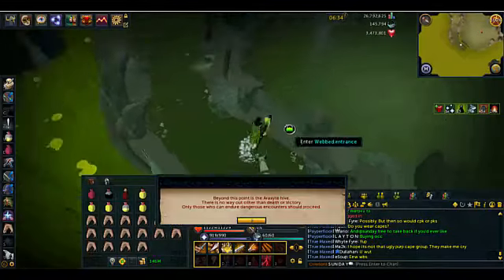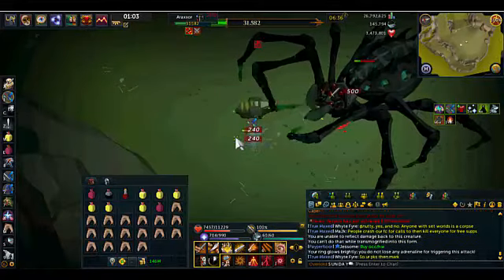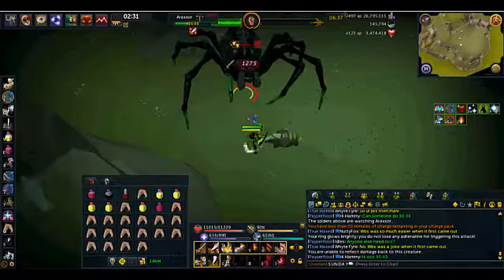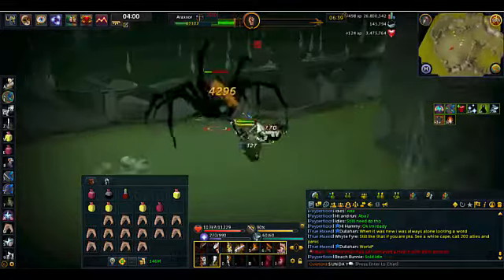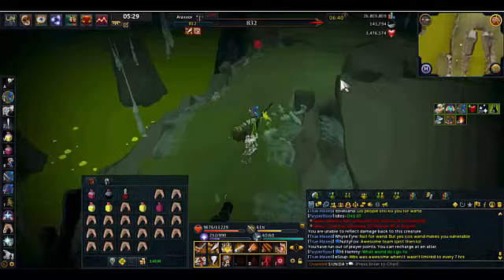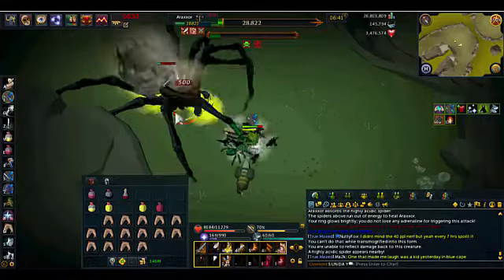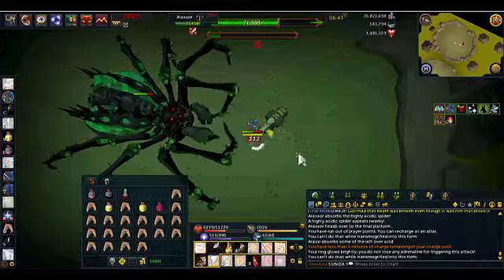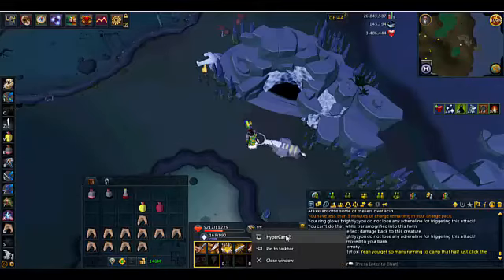Killing Araxxor with Scythe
This isn't a guide by any means. But if anyone is puzzled by how I manage by with scythe, you may find this and my video helpful. To date, I still haven't done a kill via range...